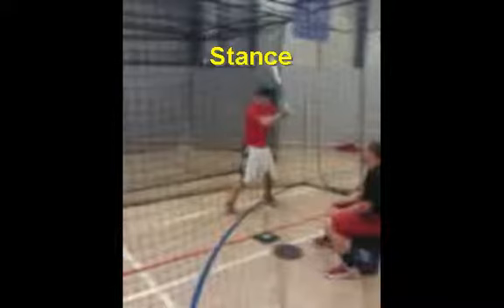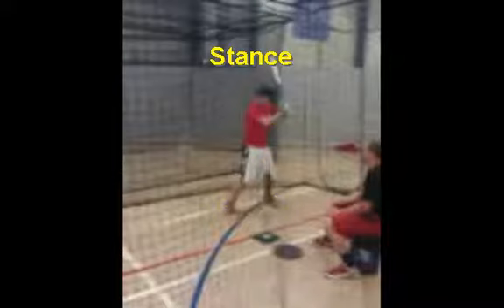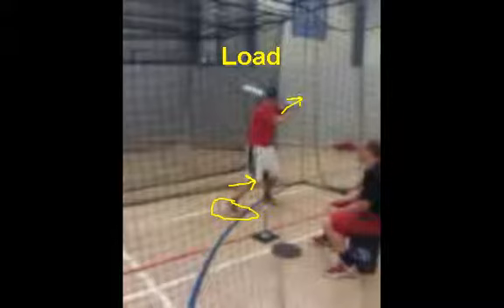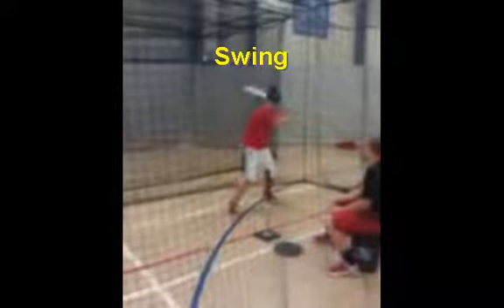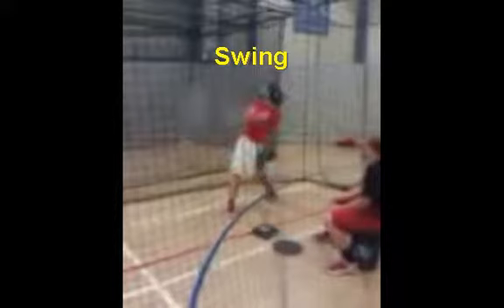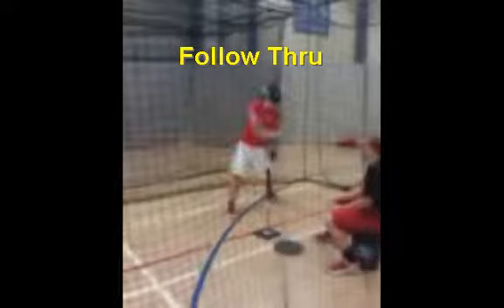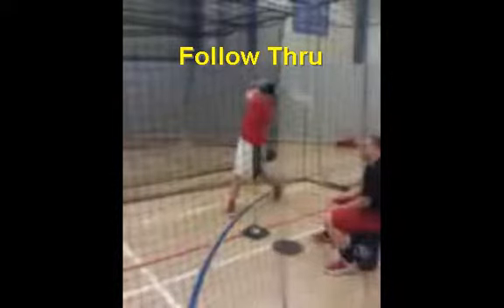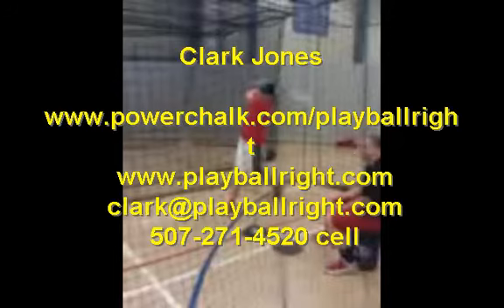Matt Miller (Baseball)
Hitting Mechanics